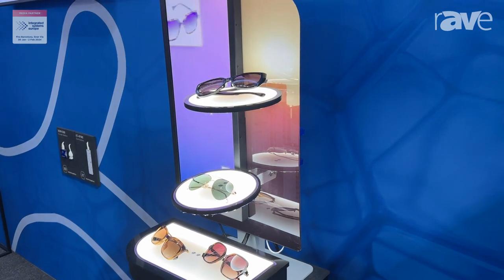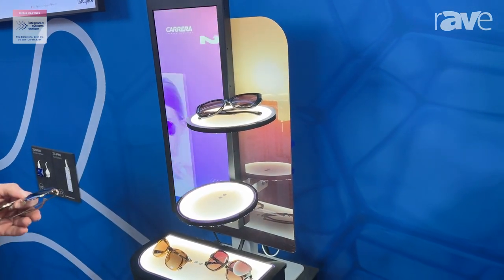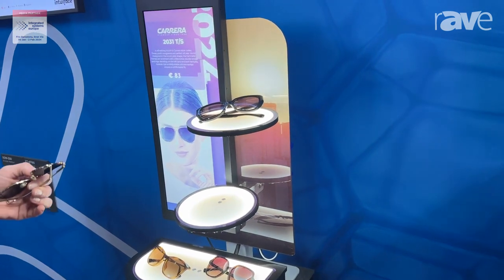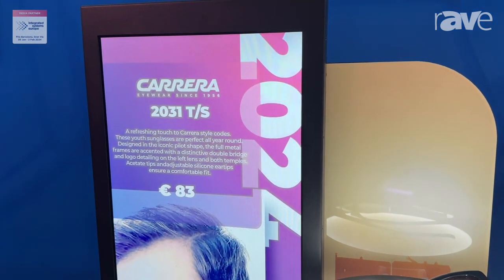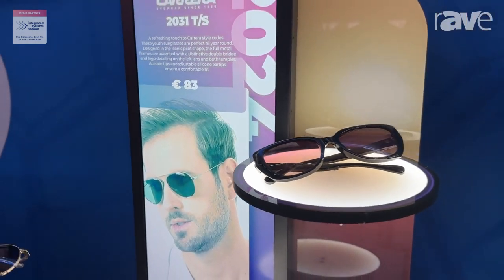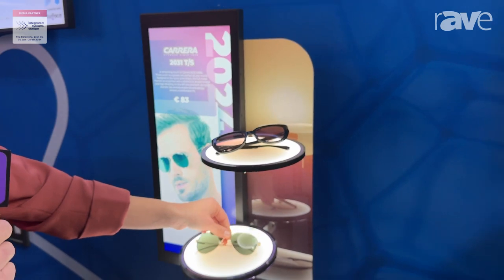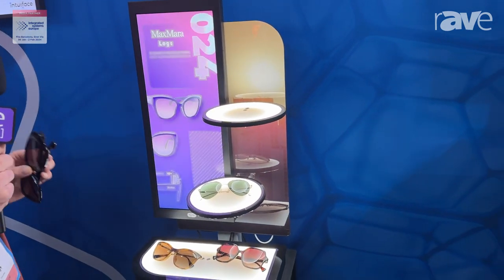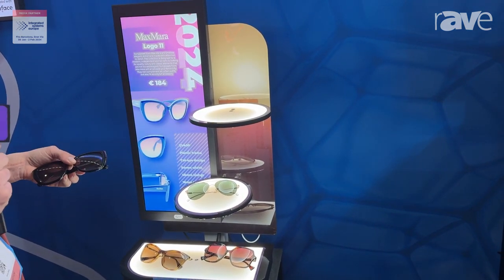ISE 2024: Nexmosphere Presents Bar Type Interactive Weight Sensor